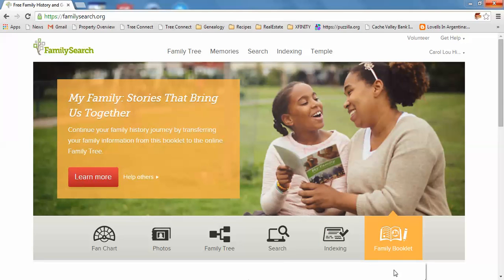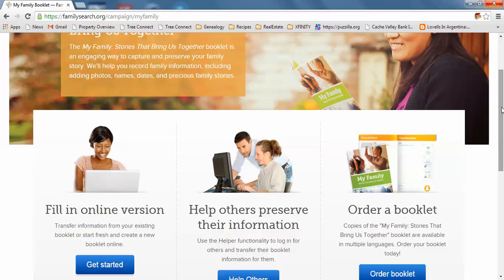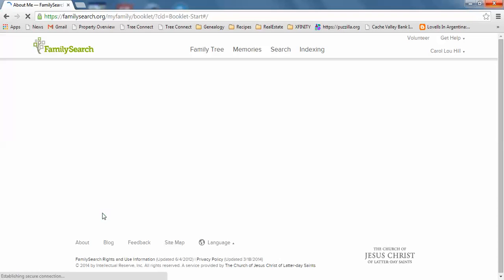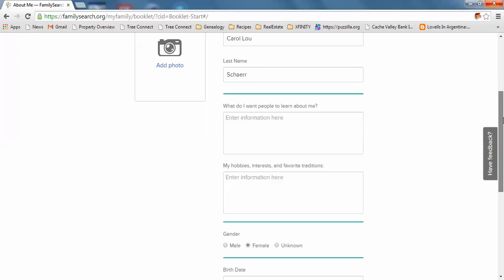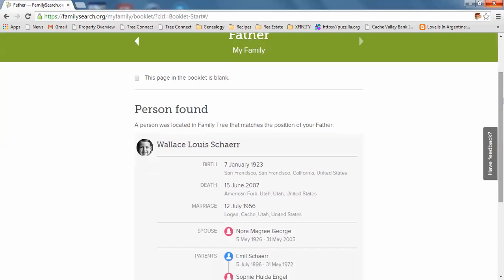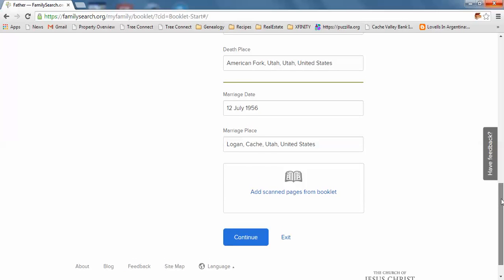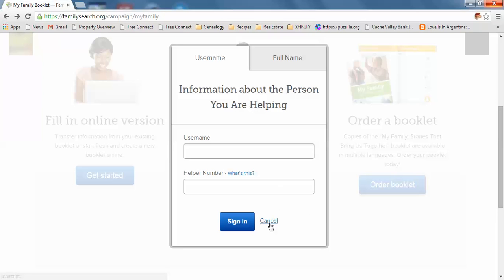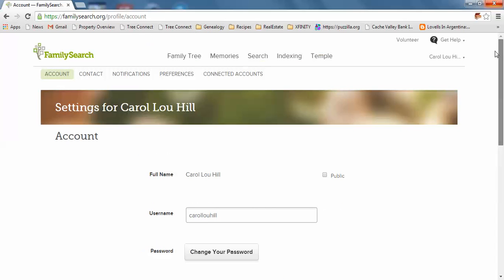How to use My Family Booklet on FamilySearch | Free Genealogy Help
Have you filled out a My Family Booklet from FamilySearch.org? Did you know that you can add the information onto your Family Tree on FamilySearch?  You can also add Photos and scanned images of the booklet.  Watch the video to learn how!!

I am currently a family history consultant for our Family History Center.  Each week I do a training segment to try to keep everyone updated on changes to family history online, etc. To view all my videos, please

I am a professional genealogist with a United States background, with an emphasis on Southern States Research.